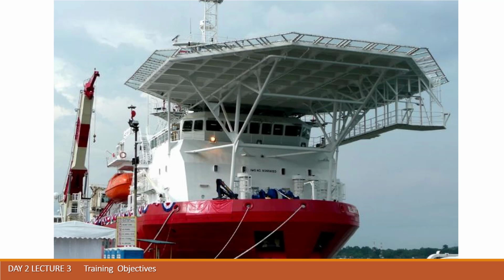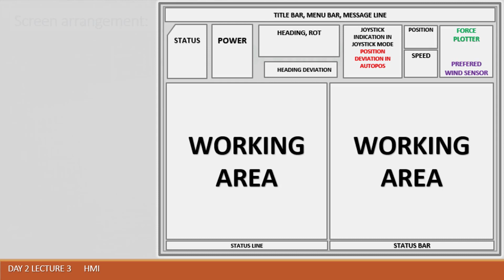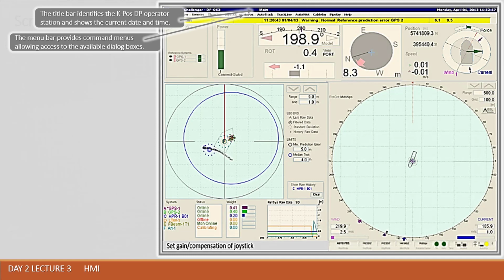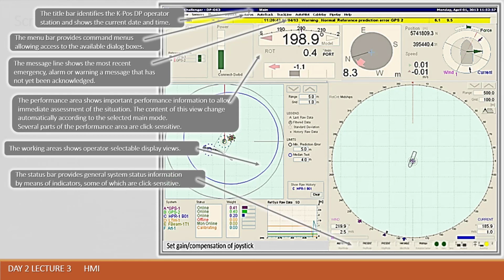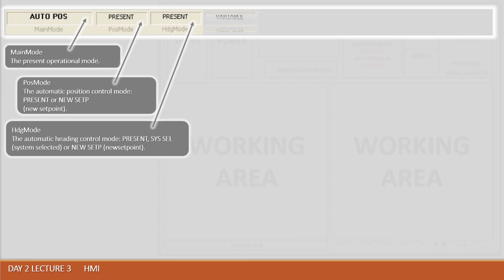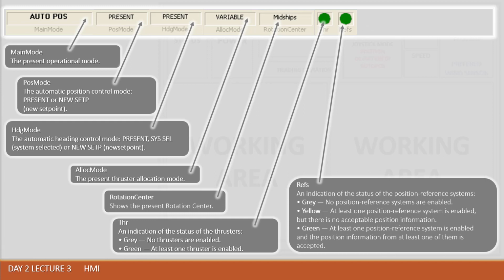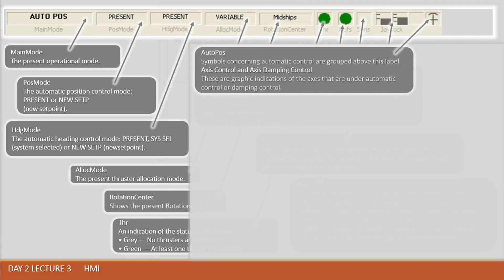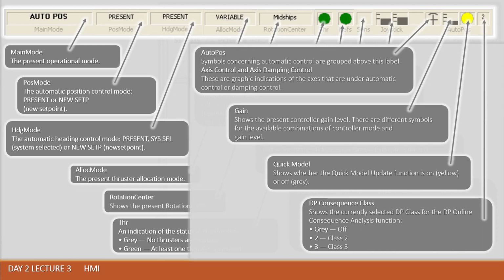DPI ONLINE 70 INTERFACE DISPLAY ZONES K POS 7